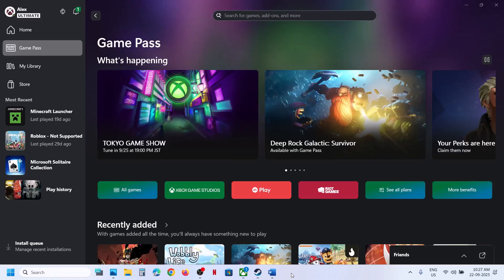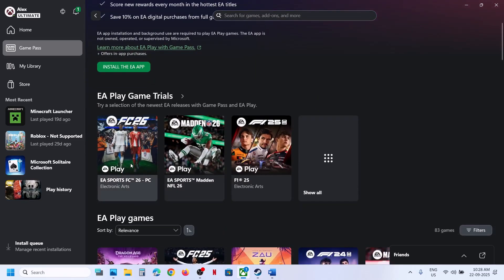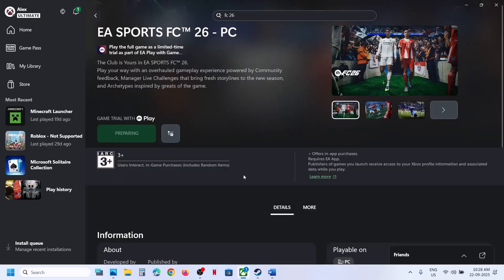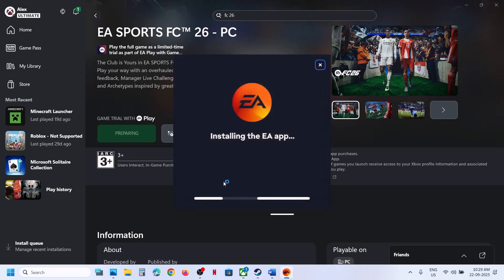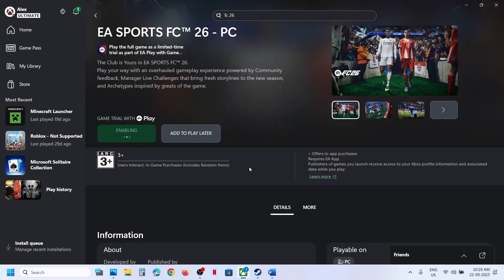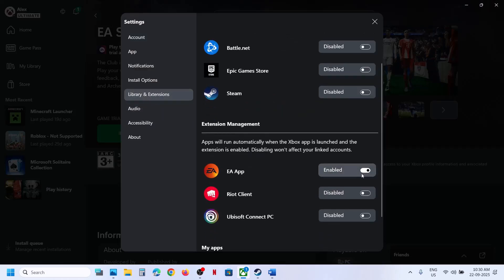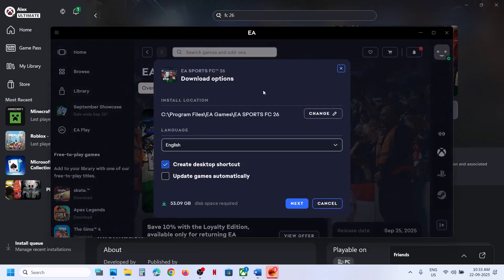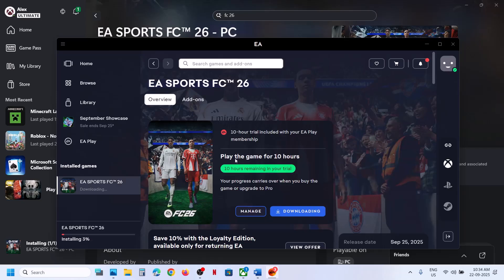How To Install EA SPORTS FC 26 EA Play 10 Hour Trial On PC (Game Pass Players)